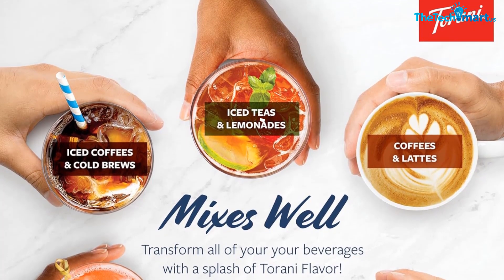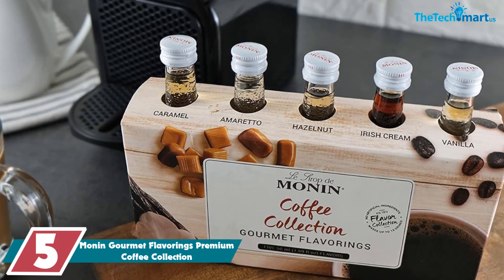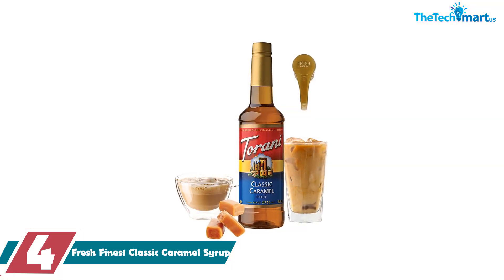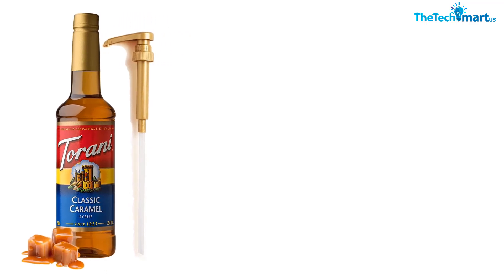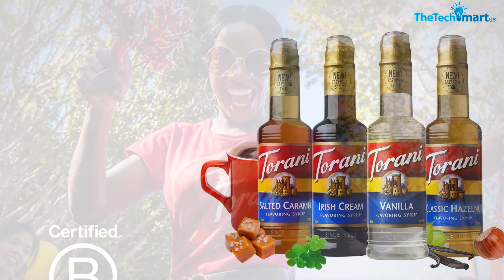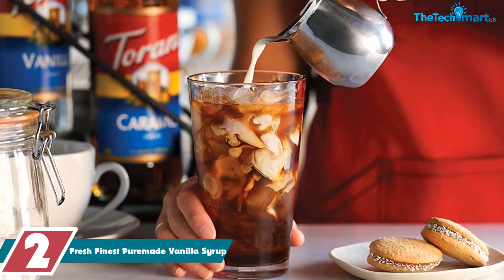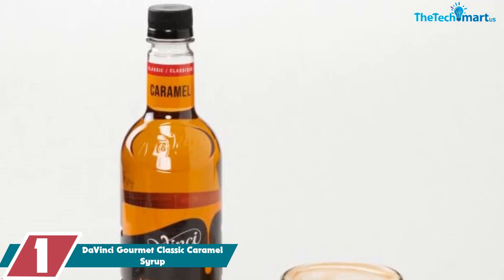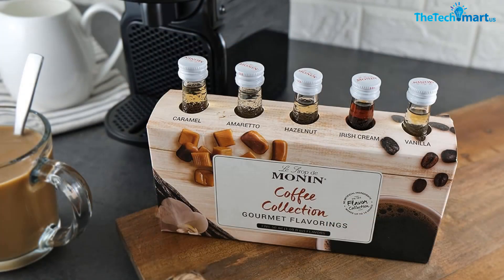Top 5 Best Coffee Syrups In 2024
▶️  In This video We recommended the top 5 best Coffee Syrups

▶️ 5. Monin Gourmet Flavorings Premium Coffee Collection

▶️ 4.Fresh Finest Classic Caramel Syrup for Coffee

▶️ 3.  Torani Coffeehouse Syrup Variety Pack

▶️ 2. Fresh Finest Puremade Vanilla Syrup

▶️ 1.  DaVinci Gourmet Classic Caramel Syrup

We hope you like the  Best Coffee Syrups we select for this year.

If you have any questions related to the  Best Coffee Syrups which are listed here, please leave a comment down below and we will get back to you as soon as possible.